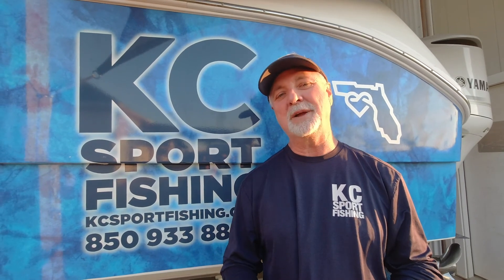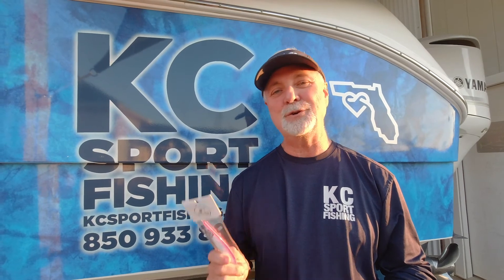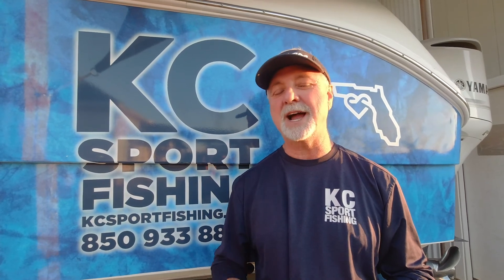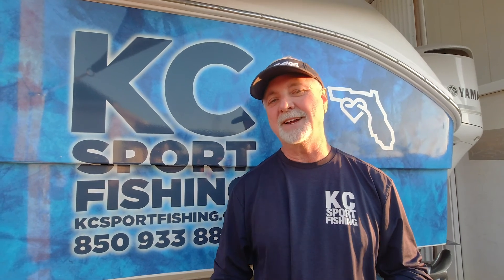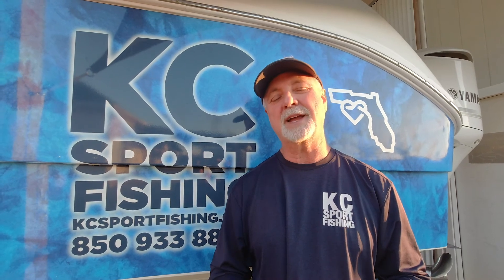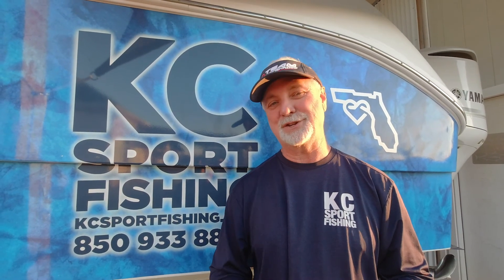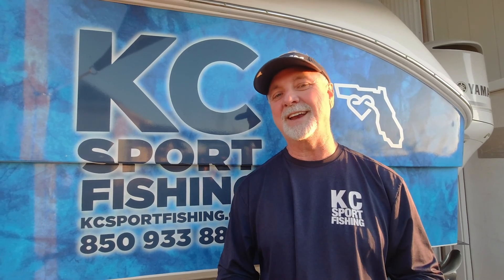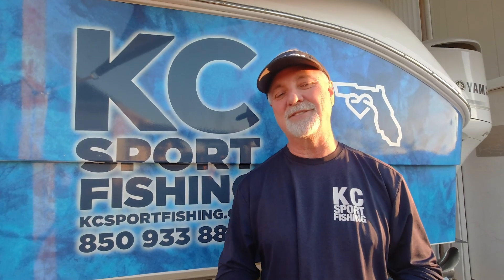Slow pitch jigging in Mexico Beach Florida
An introduction to what we have available for 2021 and beyond. Learn a really cool new way of fishing.